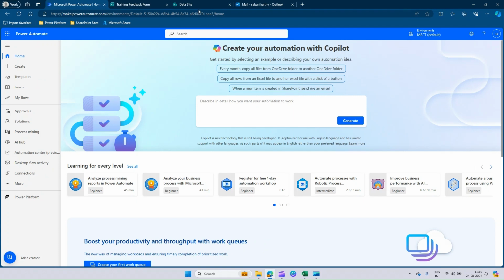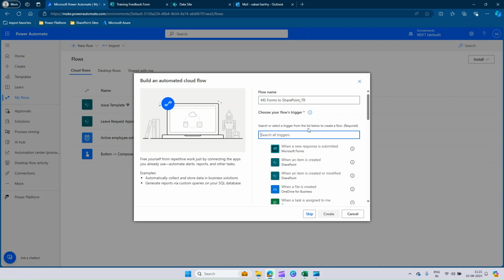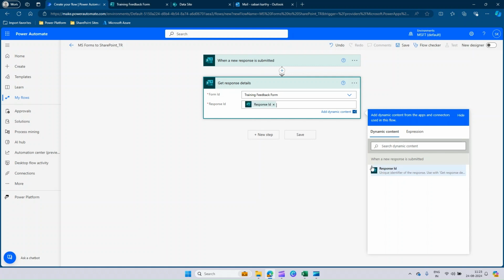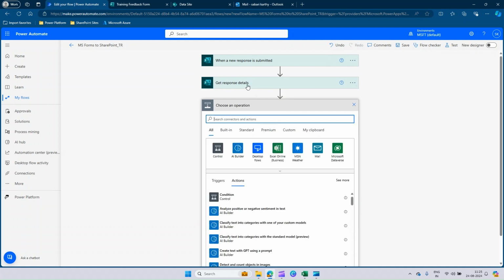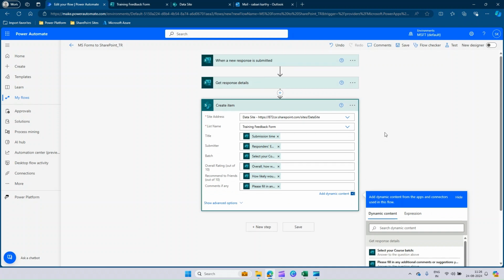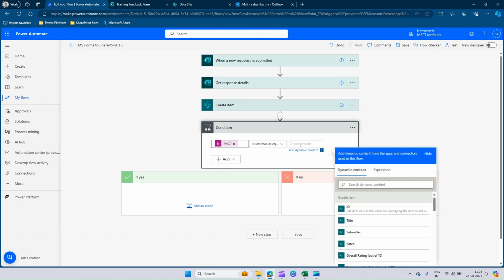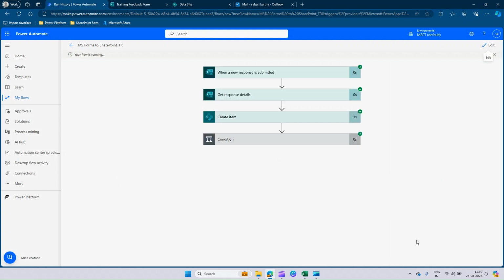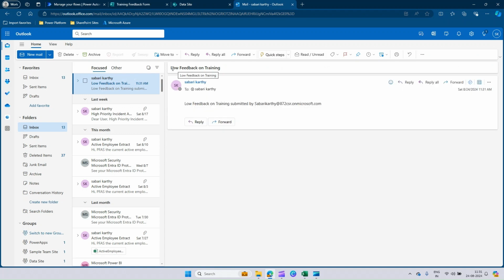Automate MS Forms to SharePoint in 5 Minutes Flat!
In this comprehensive Power Automate tutorial, learn how to effortlessly automate the process of saving Microsoft Forms responses directly to a SharePoint list.

Discover step-by-step instructions on setting up your flows, ensuring that every submission is logged efficiently and accurately. This video is perfect for those looking to enhance productivity and streamline data management with Microsoft 365 tools.

Whether you're a beginner or have some experience, our easy-to-follow guide will help you master the automation process. Don't miss out on tips and best practices that can make your workflows even more effective.